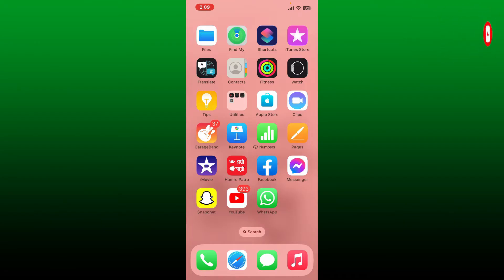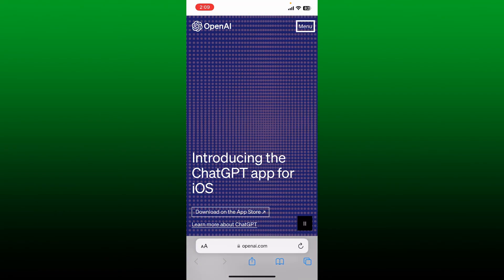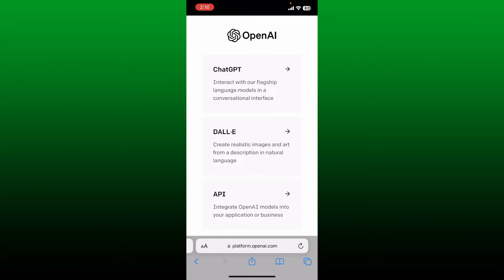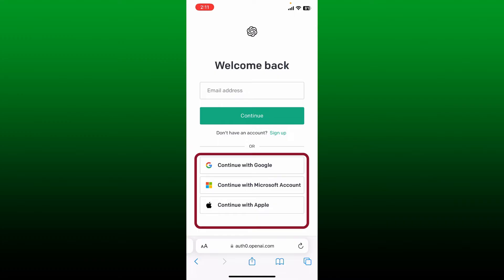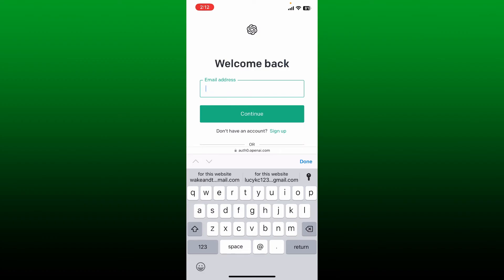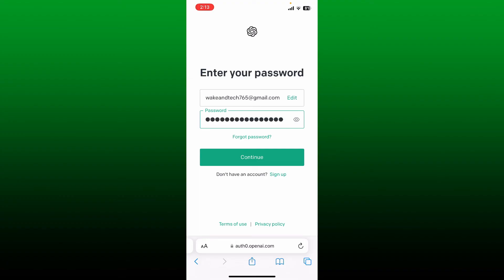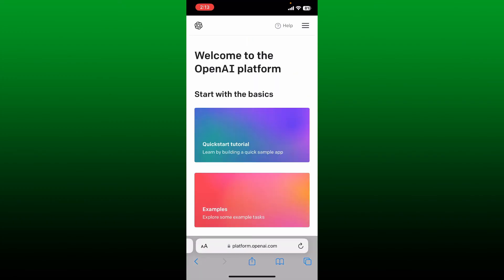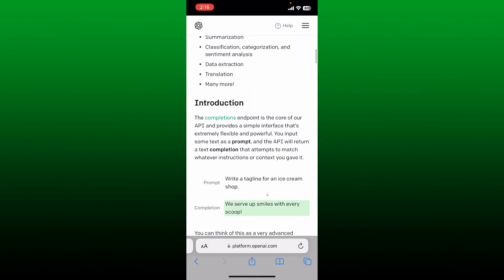OpenAI Sign In: How to Login OpenAI Account in 2 Minutes?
Ready to harness the power of Open AI and unlock a world of possibilities? In this tutorial, we'll guide you through the process of logging in to your Open AI account, giving you access to advanced AI tools, language models, and cutting-edge technologies. Whether you're a developer, a researcher, or simply curious about the capabilities of AI, this step-by-step guide will show you how to log in and begin your journey with Open AI. Join us as we dive into the world of artificial intelligence and empower you to make the most of your Open AI account.